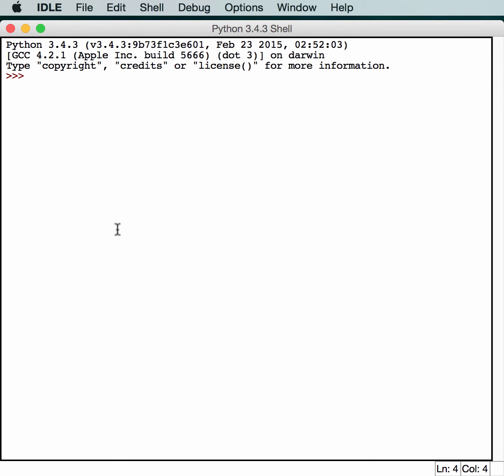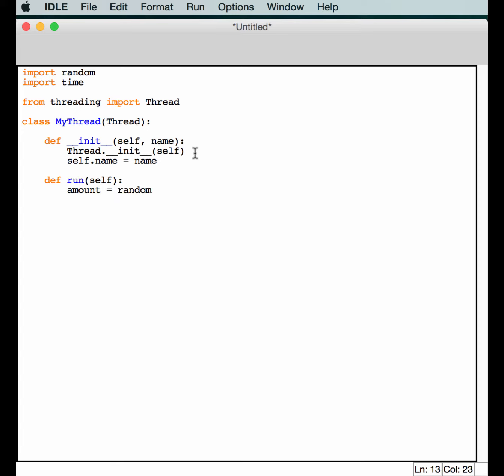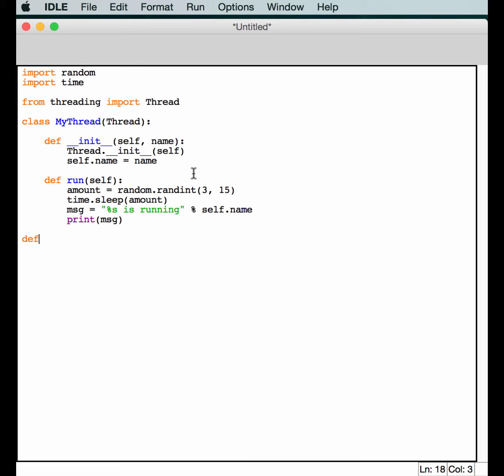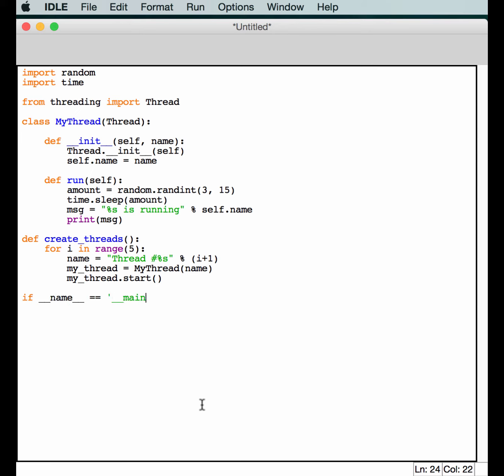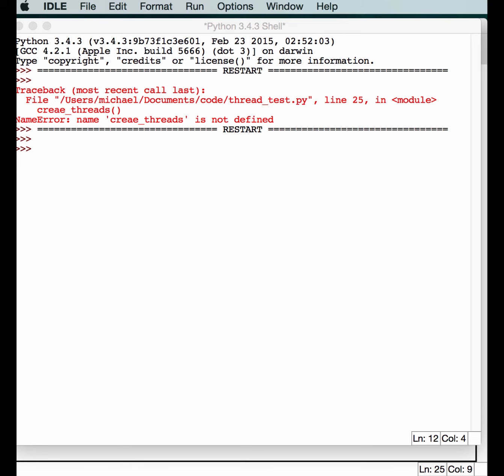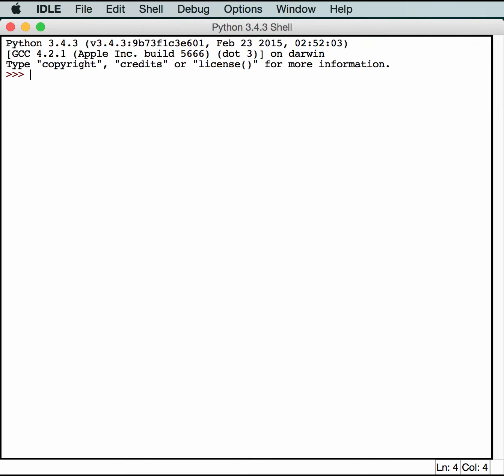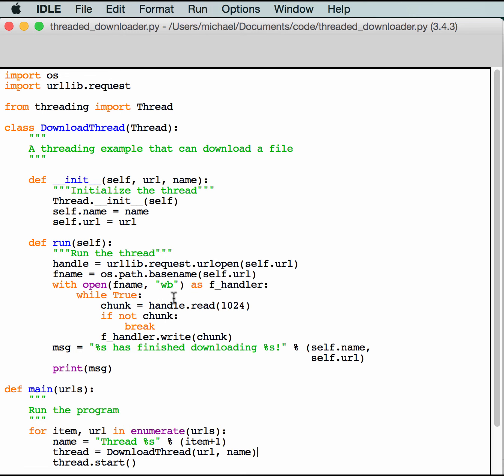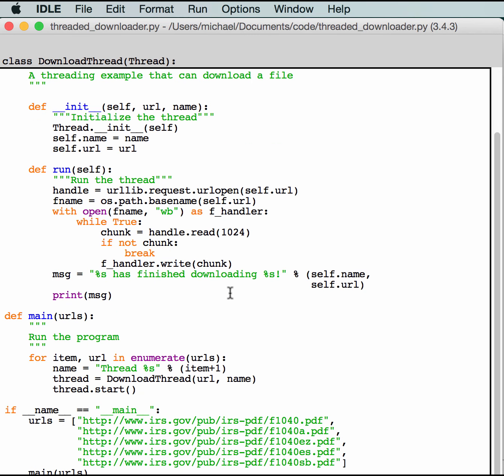Python 101: Episode #21 - Using Threads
In this screencast, you will learn the basics of using Python's threading module. If reading is more your thing, then check out the chapter this is based on over